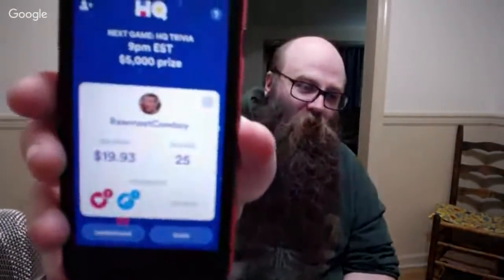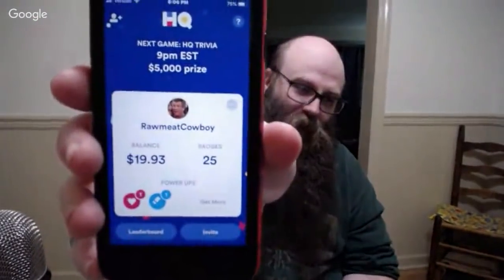GoNintendo Podcast Webisode 692 (LIVE!)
Yes, it's true!  Due to a busy weekend, the latest episode of the GoNintendo Podcast will record today.  I'll be going live as soon as I get the the setup in place.  It's going to be a solo show as well, so you're stuck with just me!